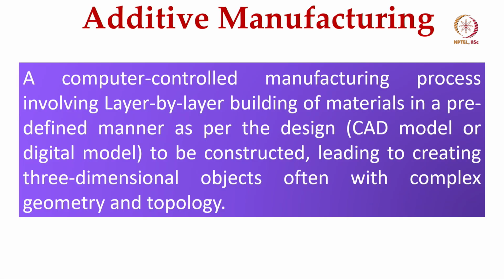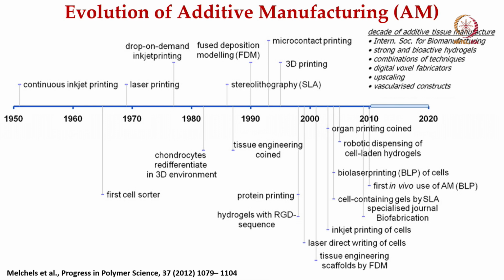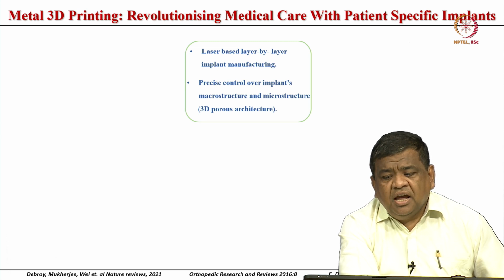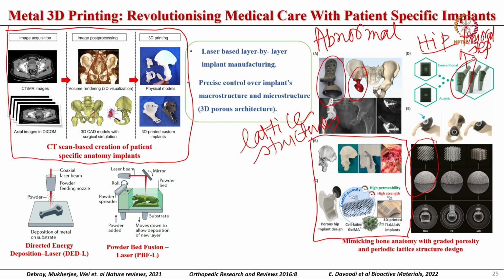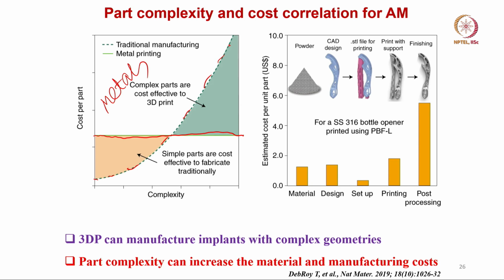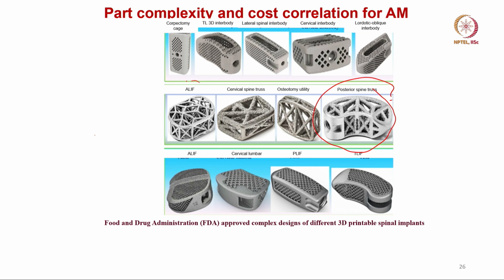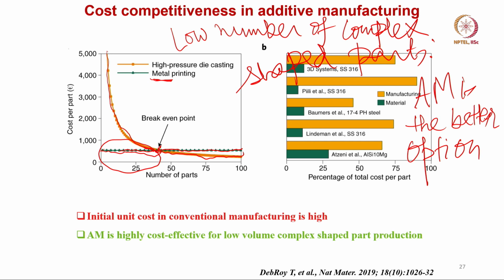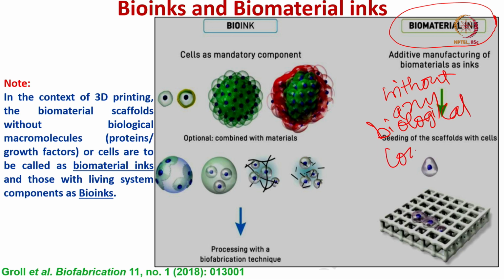Lec 03 Advantages of AM over Conventional Manufacturing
Cost , Conventional Manufacturing, Biomaterial ink, Bioink, Implant design